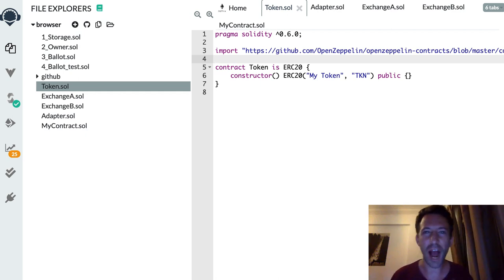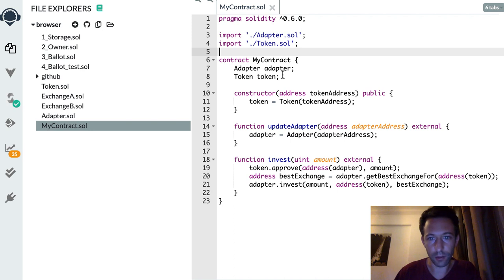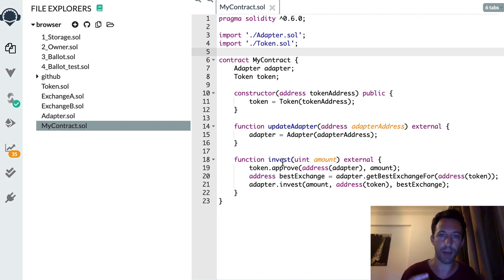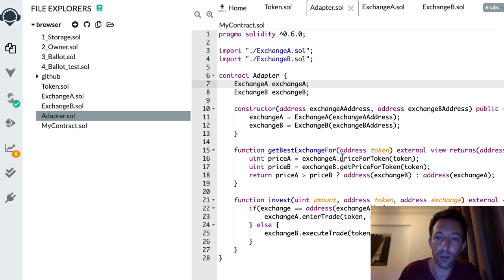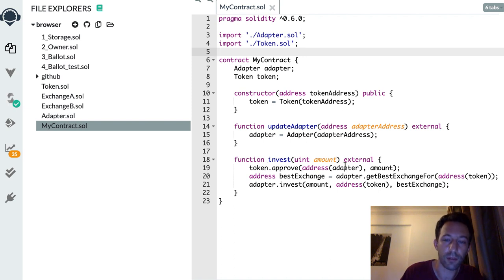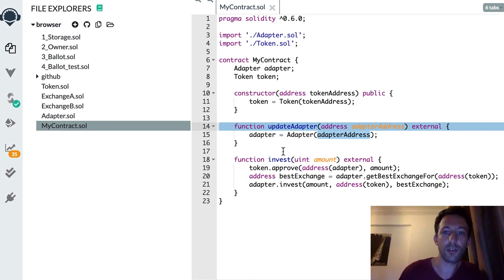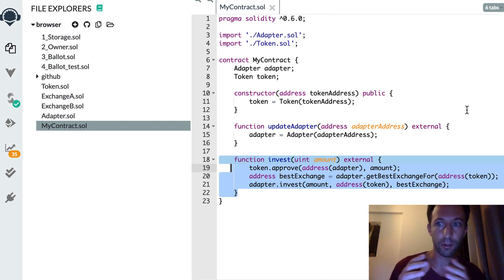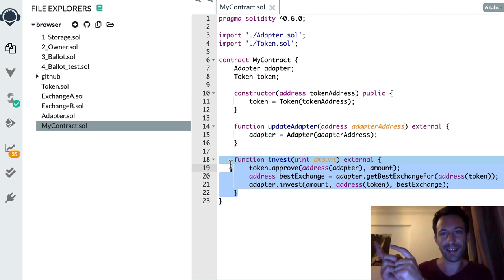Make your smart contract updatable with the Adapter pattern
Join the Facebook group of EatTheBlocks where you can ask all the questions you want about Blockchain development: